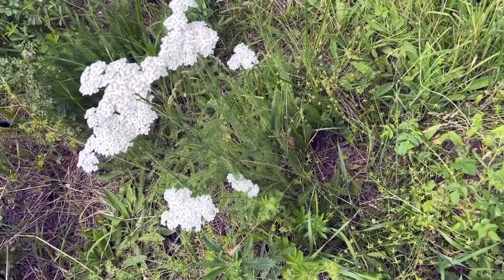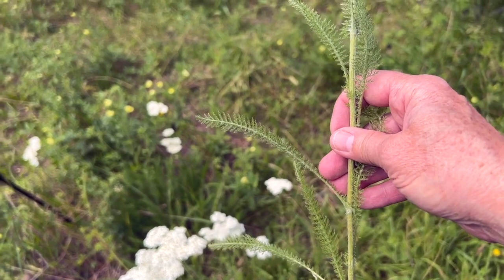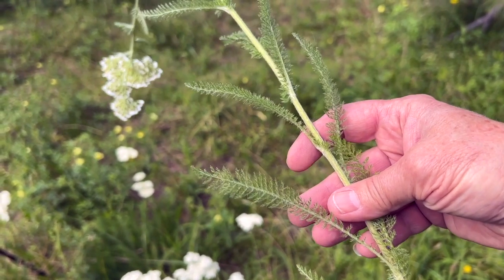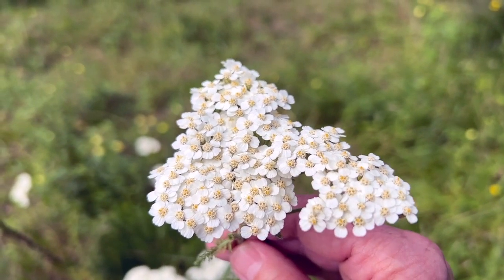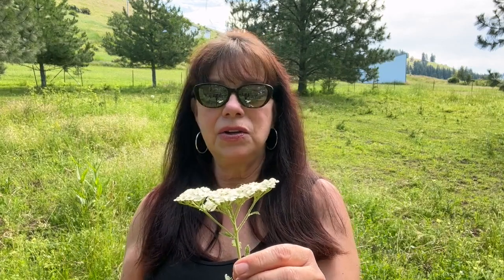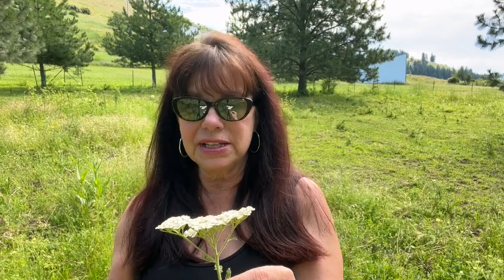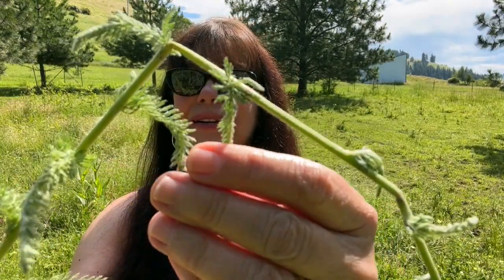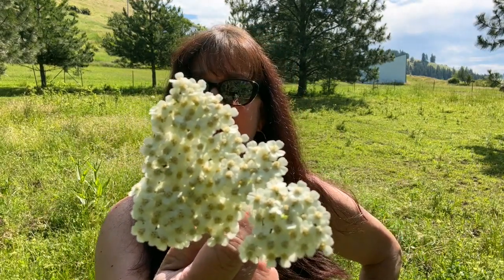Foraging Yarrow Benefits & Uses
Find out how to identify and forage wild yarrow (Achillea millefolium) PLUS the many benefits and uses of this powerful medicinal herb.

0:00 Key Moments
1:00 This is Yarrow
1:28 A closer look: roots and leaves
2:25 What the name Yarrow means
2:55 The flower and stock or steam
3:55 Benefits and uses, a drying herb
5:07 Fever, blood flow, helps with bleeding
6:30 A bitter herb
6:50 Cramping, anti-inflammatory, aromatic blue oil
7:35 Blood pressure
8:30 I am not a doctor
9:00 Used in the Civil War, diarrhea and dysentery
9:40 Yarrow essential oil
10:44 The colored yarrow: Can it be used for medicine too?